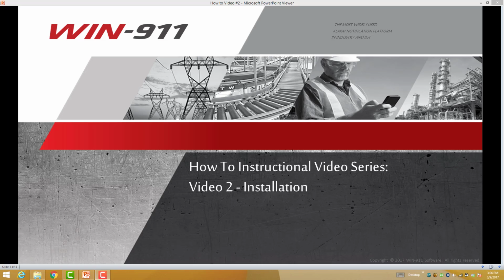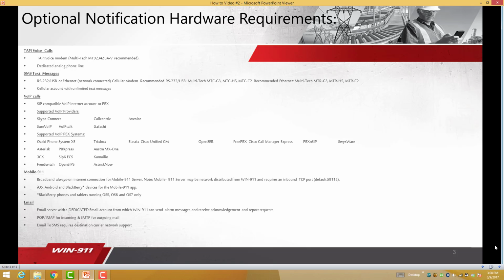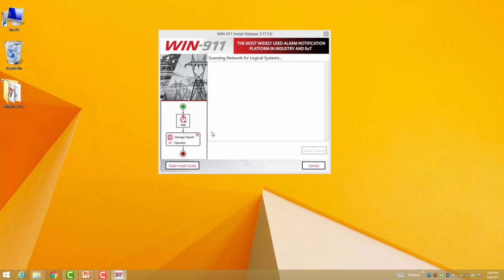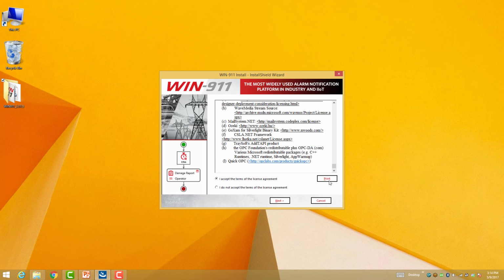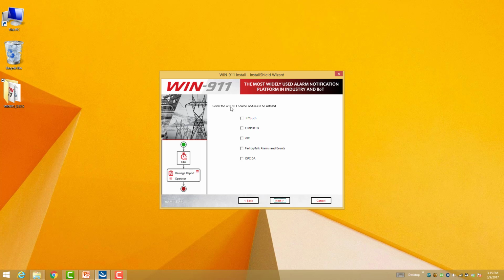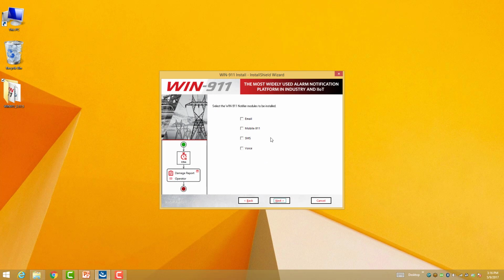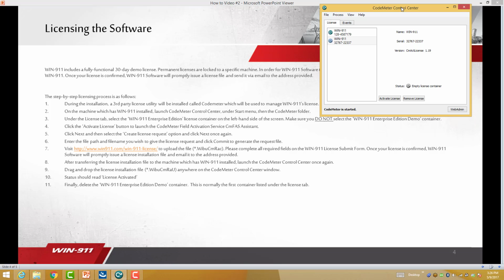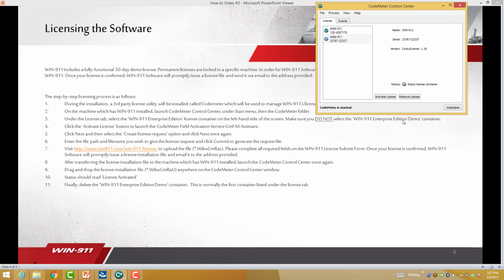How To Instructional Videos - Installation & Licensing